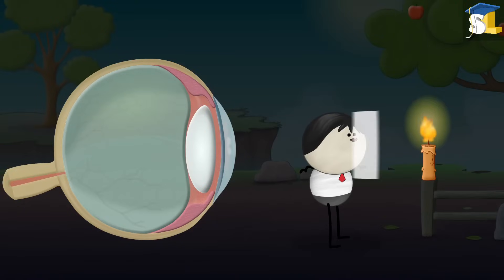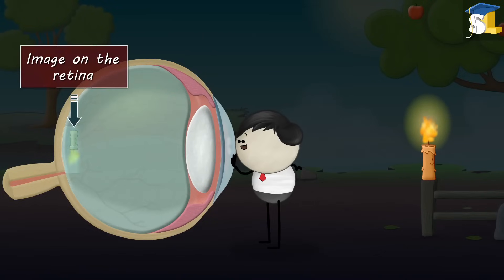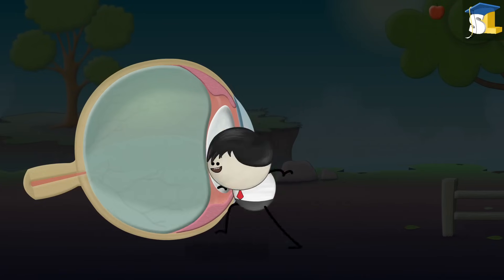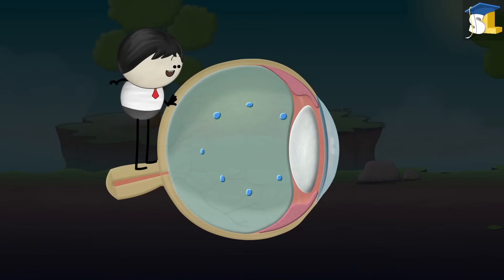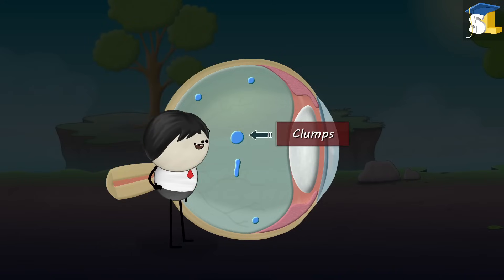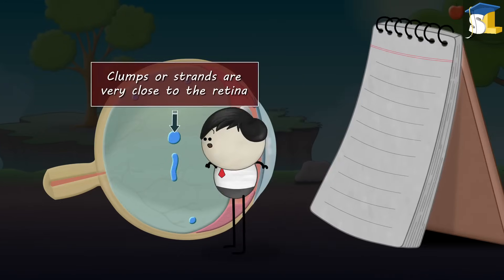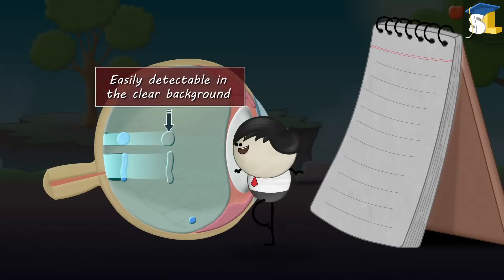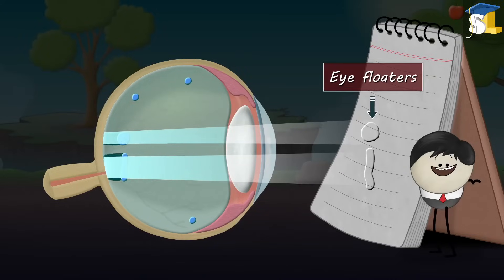What are eye floaters?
Eye floaters are tiny spots or thread like strands that drift in our field of vision. When we move our eyes and try to look at them directly, they seem to dart away.

When light from an object enters into our eyes, it passes through the vitreous humor to form an image on the retina. Vitreous humor is a clear gel like substance. It is 99% water and 1% collagen fibers. These collagen fibers are spread evenly throughout the vitreous humor.

But sometimes, these fibers tend to come together forming clumps or strands. When we look at a clear sky or a blank page and the clumps or strands are very close to the retina, they cast a strong shadow on the retina, making them easily detectable in the clear background and thus, forming eye floaters.